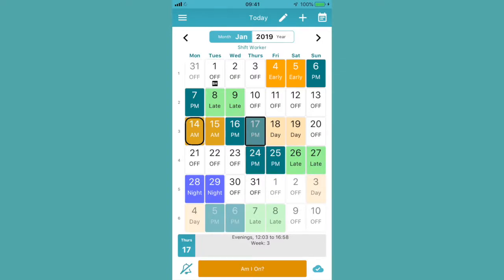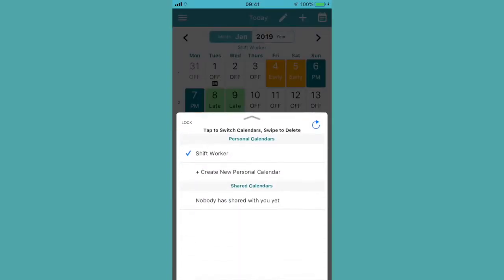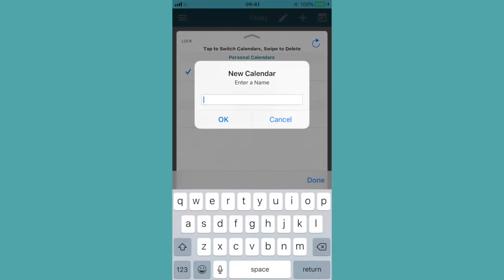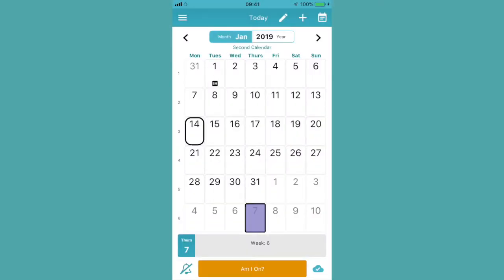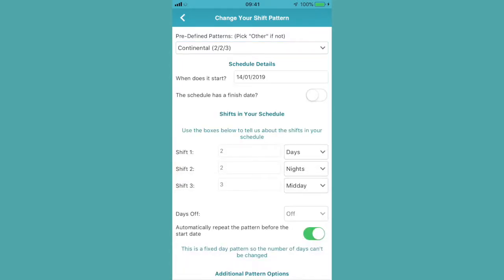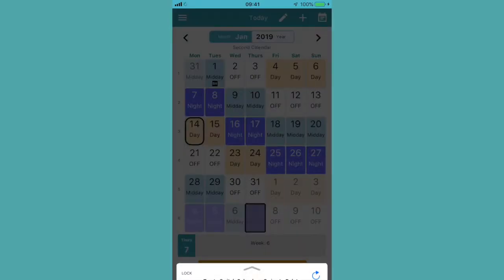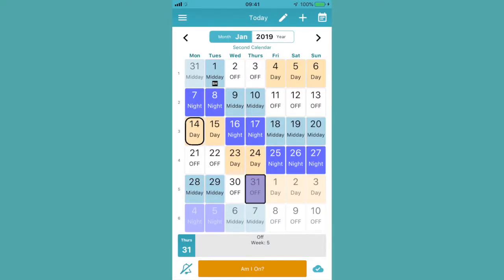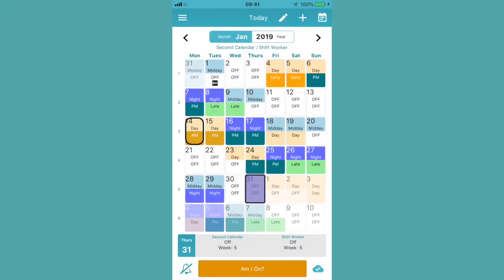Adding Multiple Calendars in MyShiftPlanner App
MyShiftPlanner - your personal shift work calendar. With MyShift Planner, you can add multiple calendars with different shift schedules. See how to see this up in this handy How-To video.

My Shift Planner is the number one shift workers app on the app stores used by  220,000 shift workers every day.

My Shift Planner is a free mobile app designed for shift workers to help regain a work/life balance. Set up your roster / pattern / rota, record overtime, training, holidays and personal appointments quickly. Share with friends and family, sync with your device calendar and more.

Note: most features are available for free but the features shown in the video are part of the Pro Pack which requires purchasing.